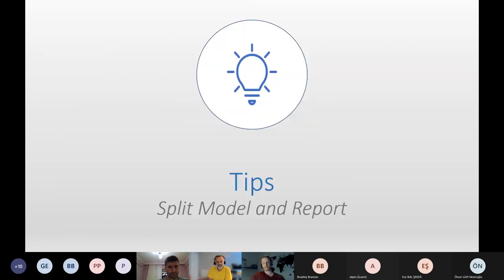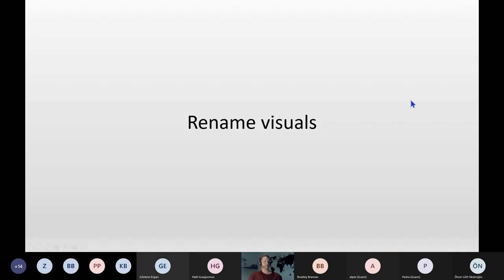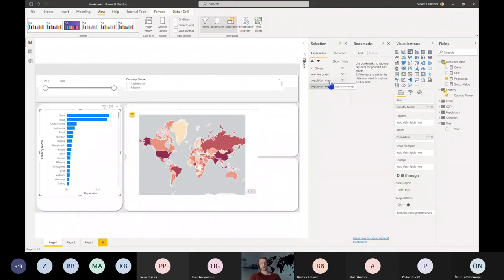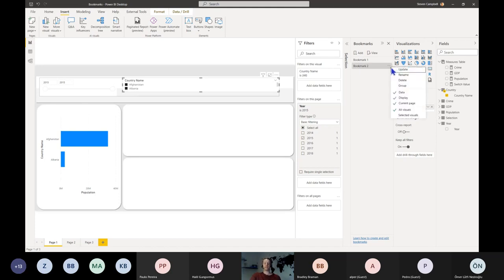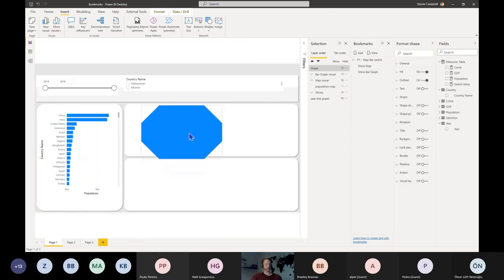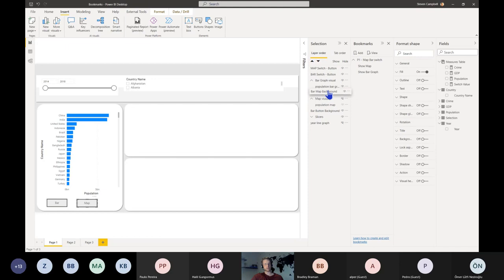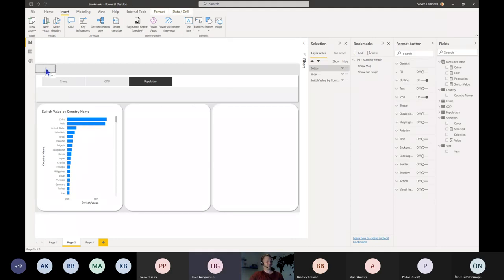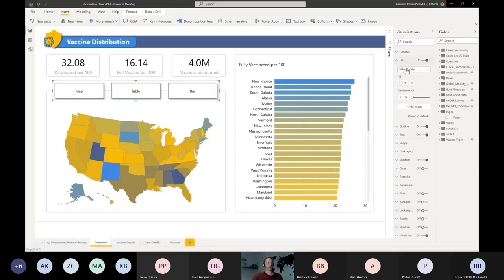Power BI Bookmarks Tips, Tricks and Best Practices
Power BI Turkey meetup group recording on Power BI bookmarks with Steve Campbell.